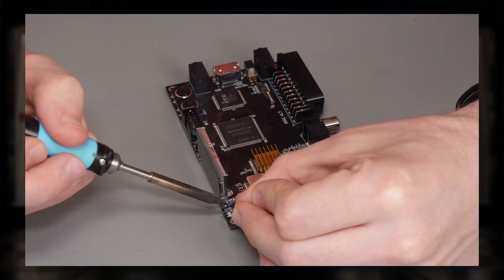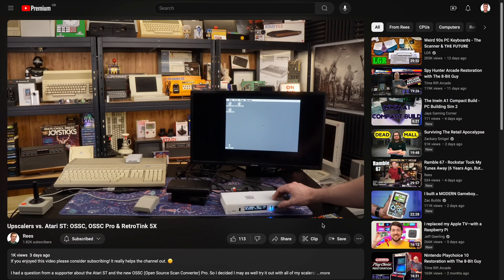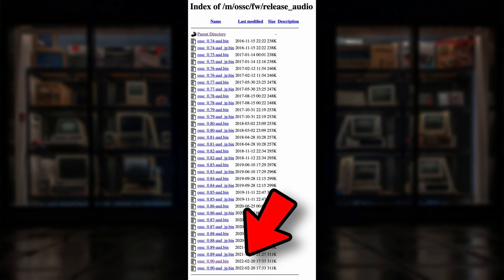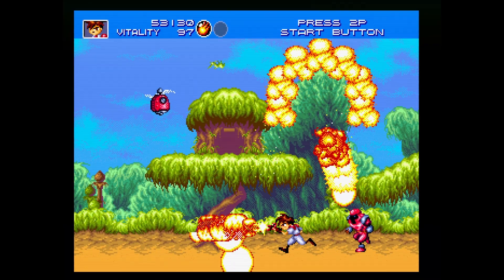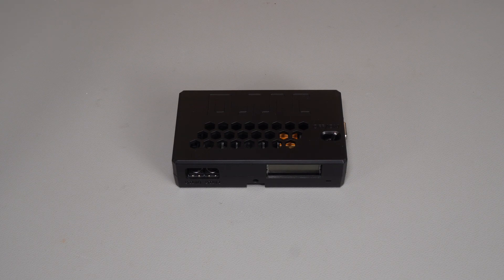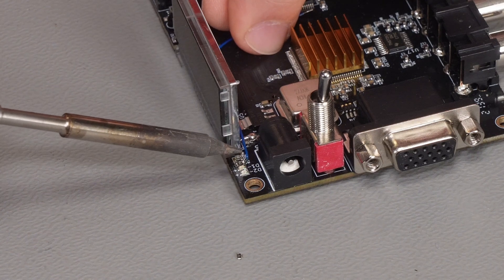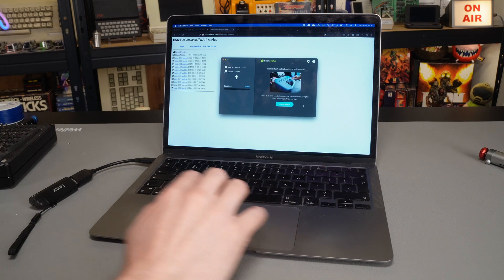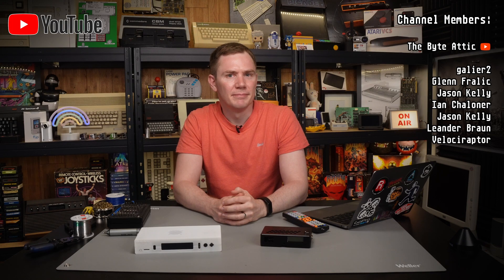Get OSSC Pro Features On Your OSSC With This Simple Mod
Looking to breathe new life into your old Open Source Scan Converter? This official mod and firmware adds improved sync handling, improved picture quality, 6x line multiplying, improved compatibility with HDR displays, shadow masks and more!

Arthur Ludwiczak
BitterBlitter
Endzs
Karl Bate
Kevin Leah (AKA Zoinks!)
Laurent
Mark 'Kurbeco' Simpson

Chapters:
00:00 What's This All About Then?
03:42 Mod HOWTO
05:45 Final Thoughts